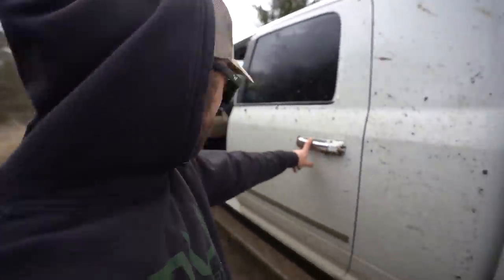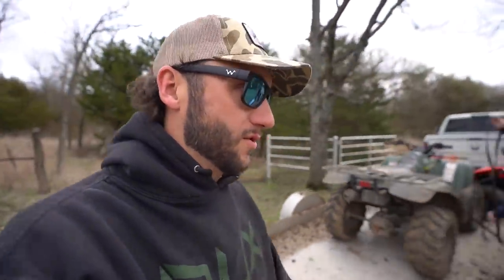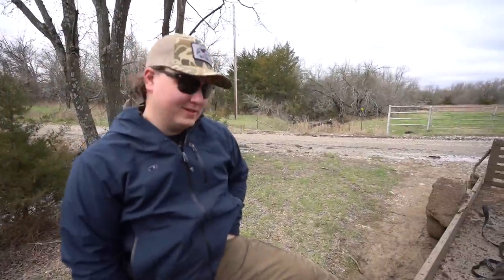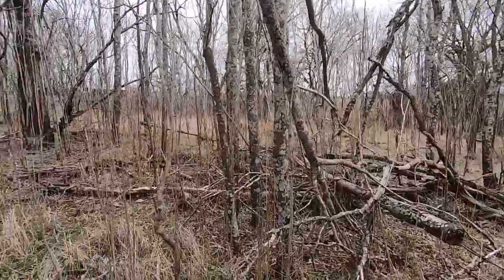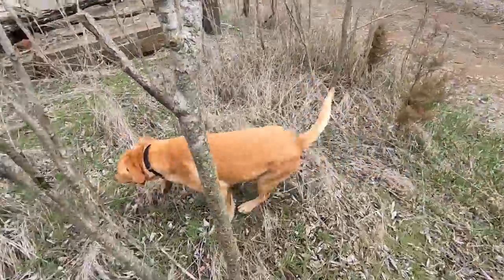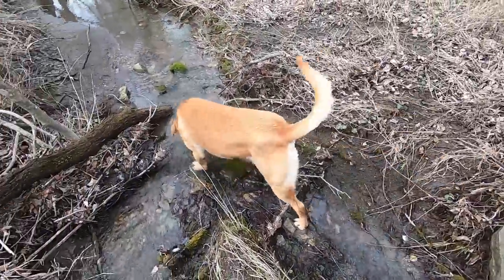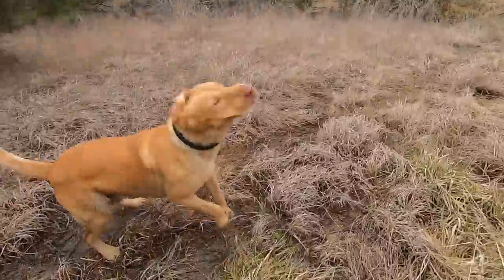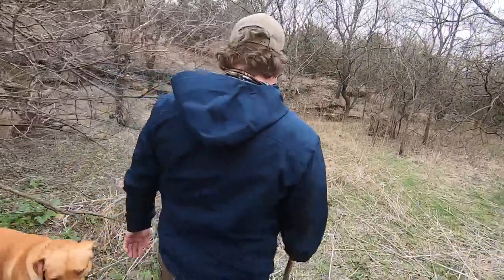50 Sheds in 4 Hours! Unbelievable Day of Shed Hunting